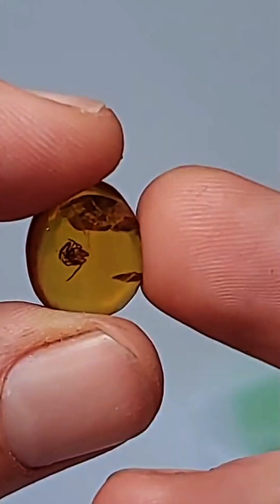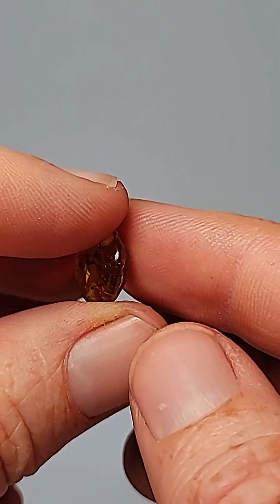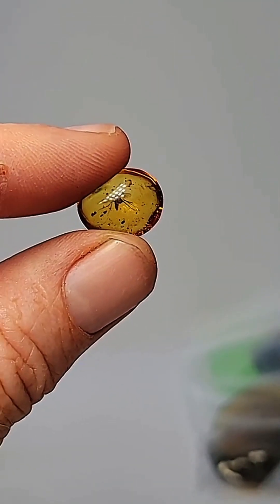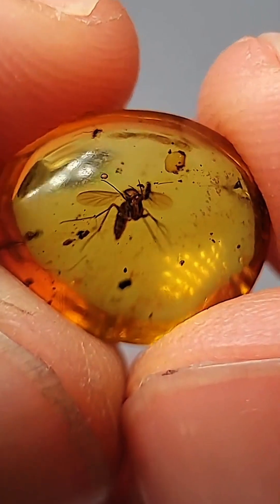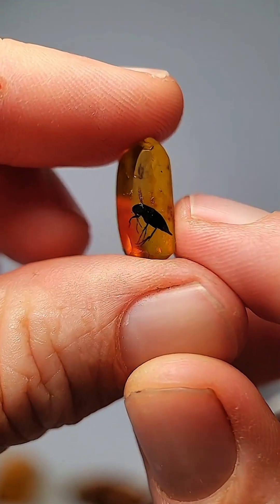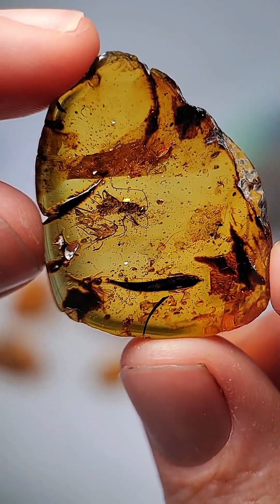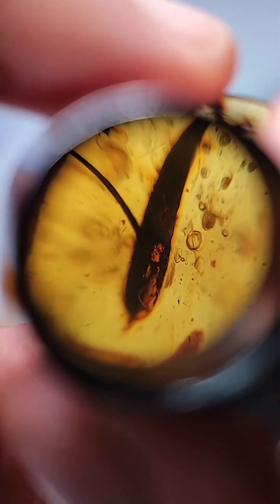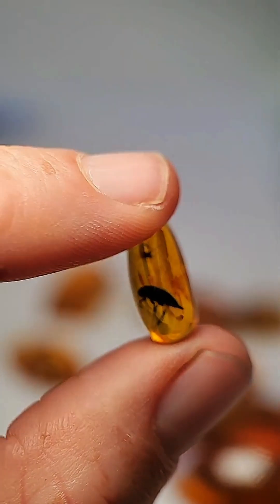Mosquito in Amber from Myanmar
In this video we go through a high quality group of insects in amber from the myanmar a 100 million year old fossils!!